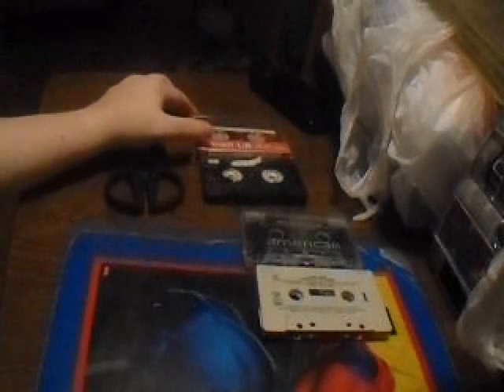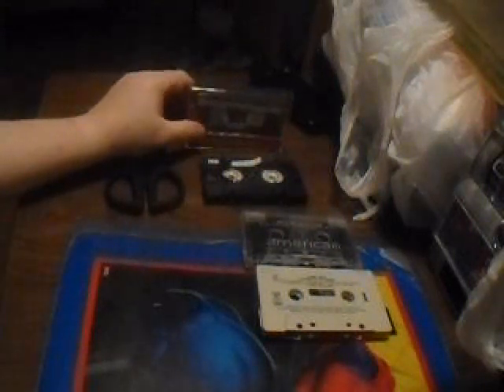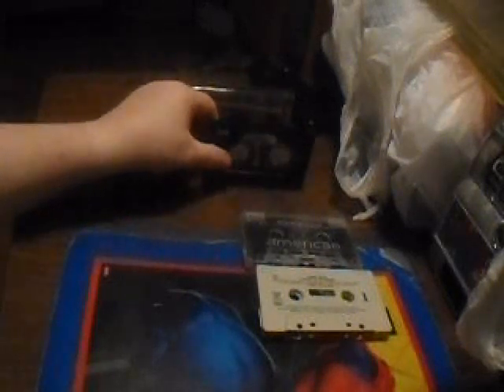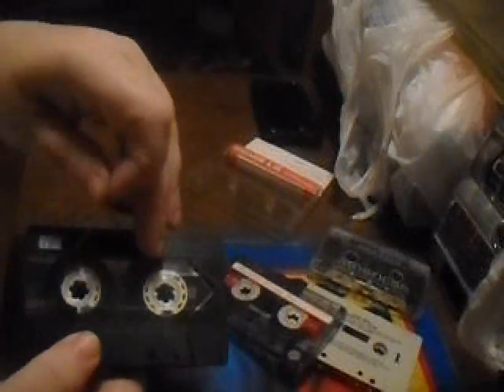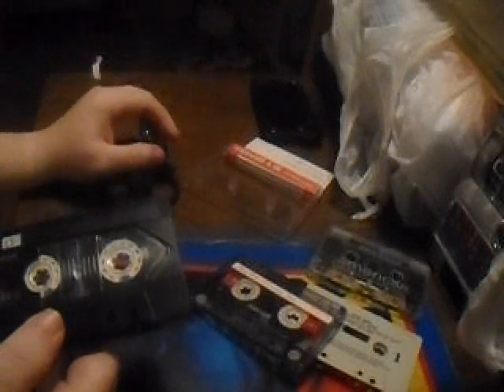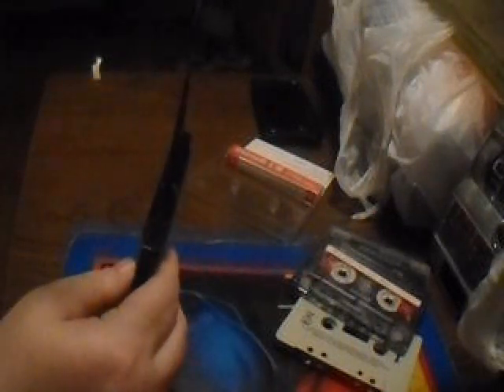how to destroy a cassette tapes 2021